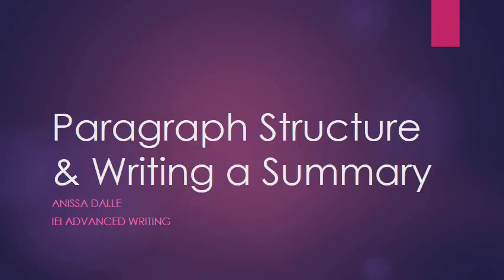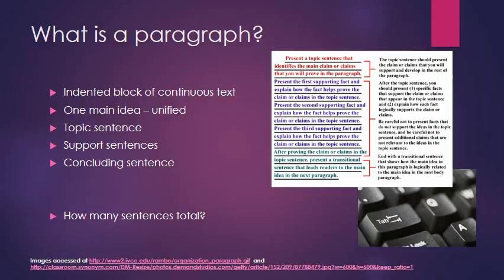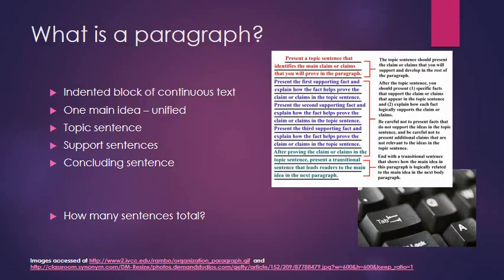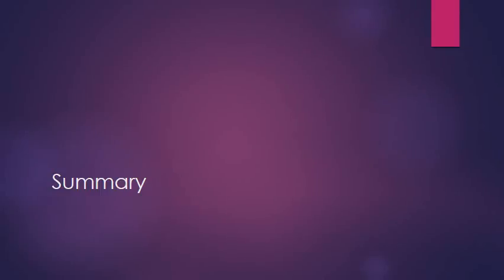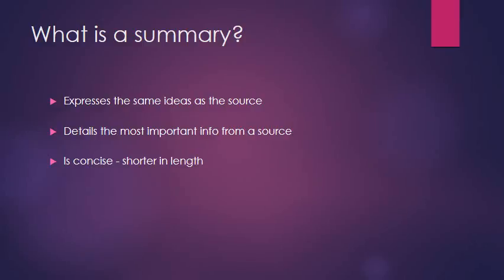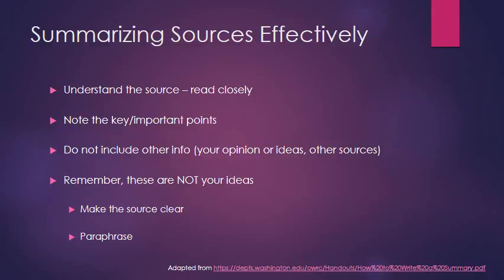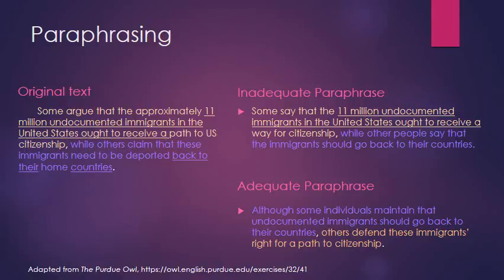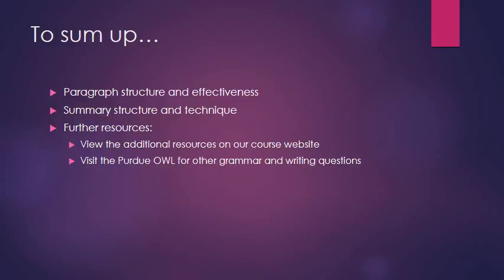Summary Paragraph Structure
A lecture on paragraph structure, and writing summaries